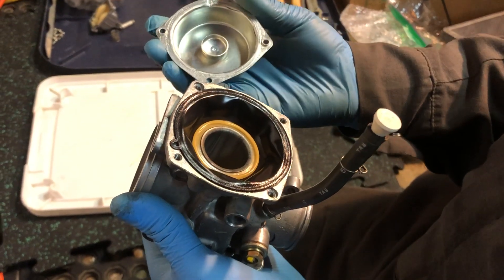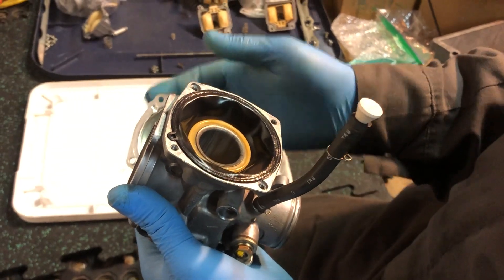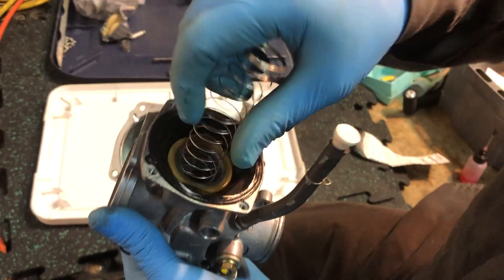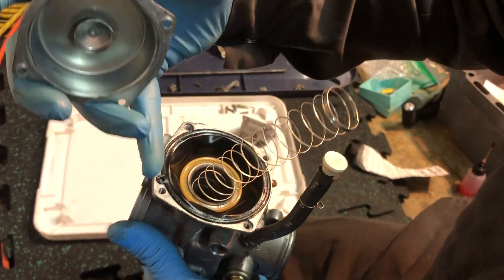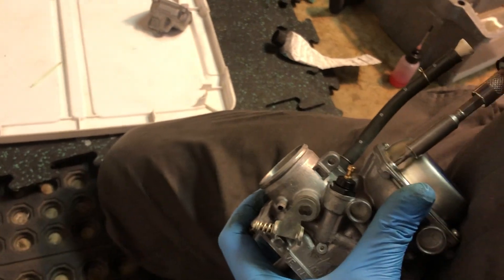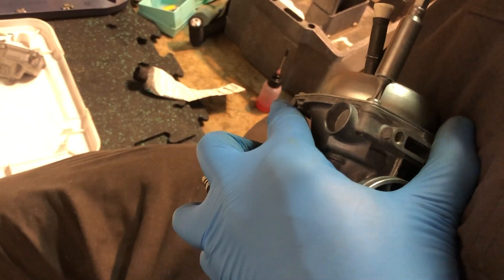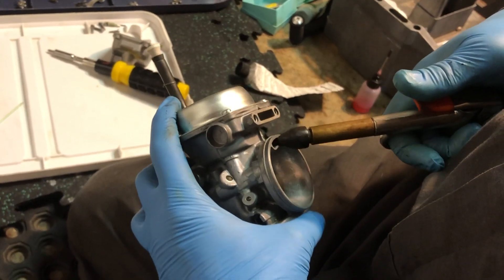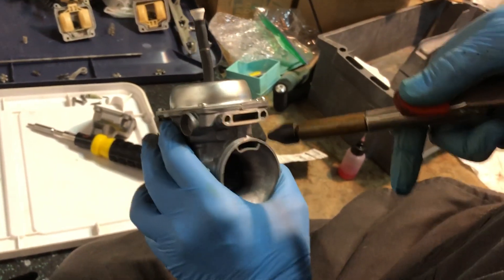How to install the vacuum piston of a CV carburetor without pinching the diaphragm (Part 2 of 2)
Testing operation of the vacuum-piston diaphragm (Honda CB750 Nighthawk) -- checking the integrity of a vacuum-piston diaphragm of a CV carb by applying compressed air.  An electric air blower will also work as long as it is used carefully.  When applying compressed air, squeeze the trigger gently to prevent the piston from slamming into the top of the carb.  The video does not show very well how the piston rises when compressed air is applied (apologies), but you CAN see the shadow of the moving slide it if you watch carefully.

I am using a JIS screwdriver bit to install the carburetor-cover screws.

CB 750 night hawk
carburador de diafragma
constant velocity